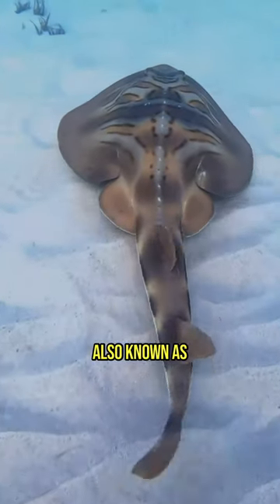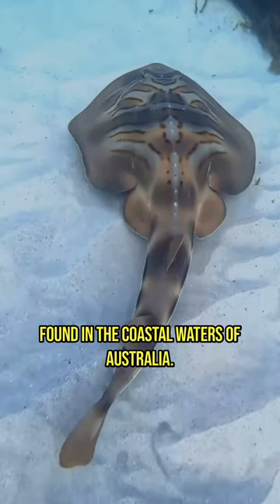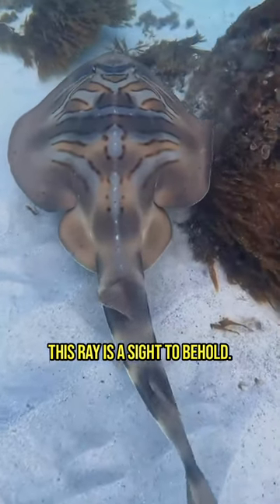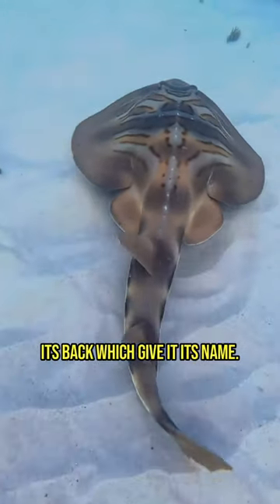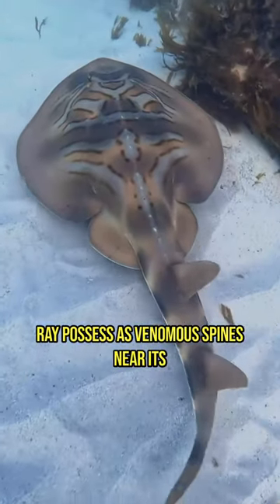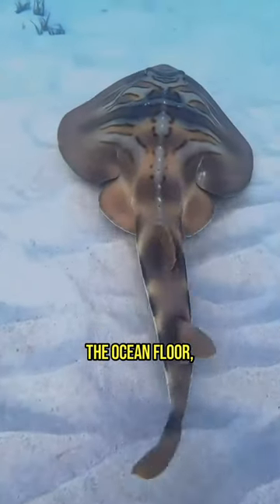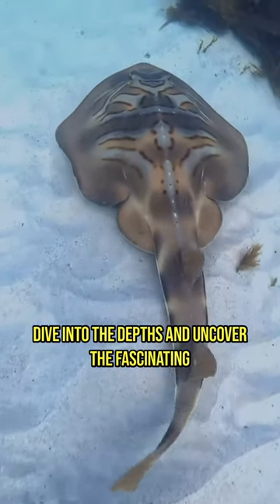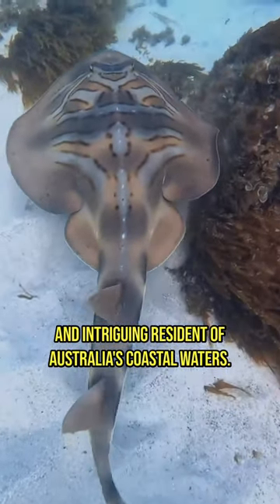Eastern Fiddler Ray: Unveiling the Secrets of Australia's Coastal Wonder